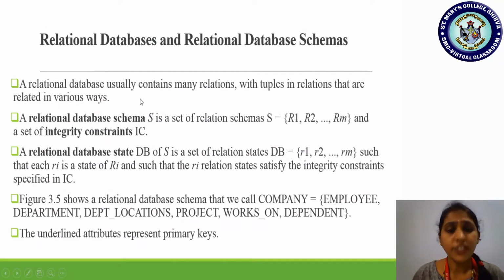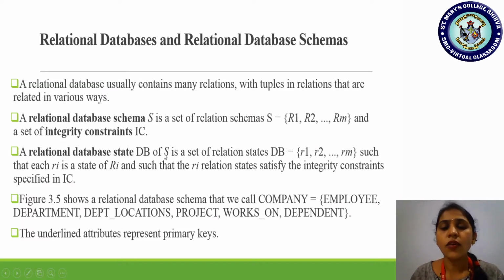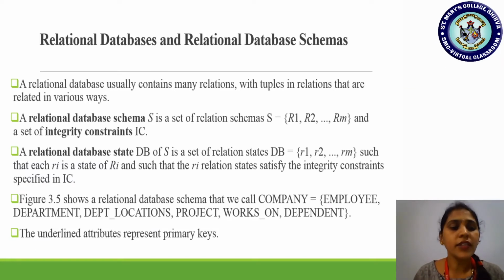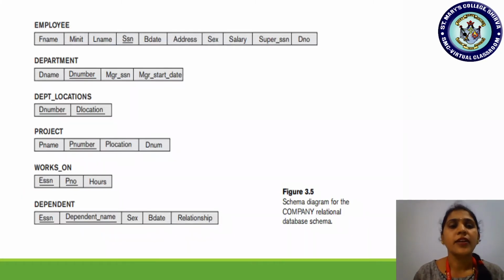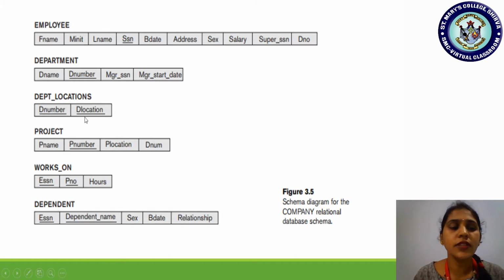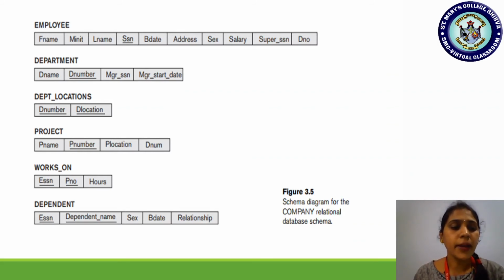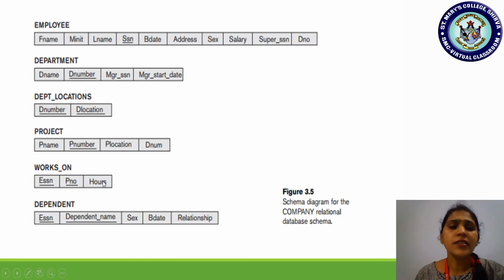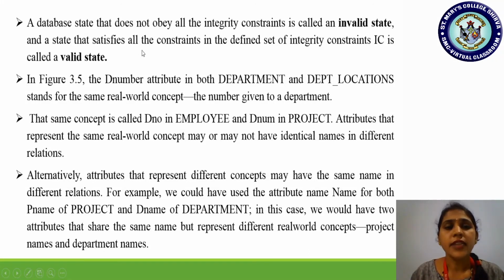DBMS UNIT2 C1 6WEEK8